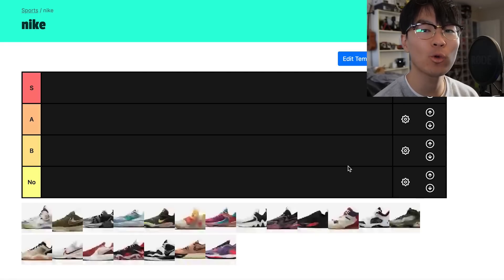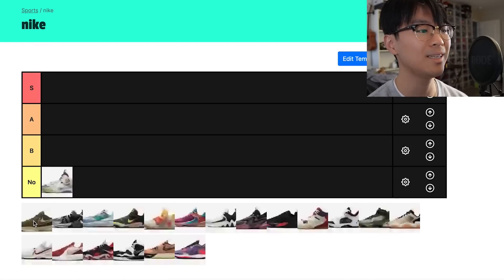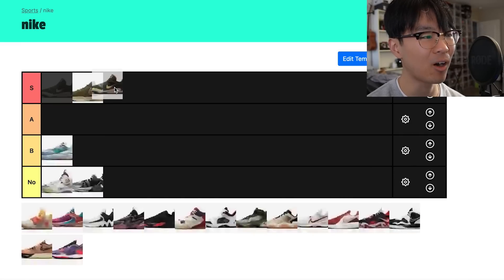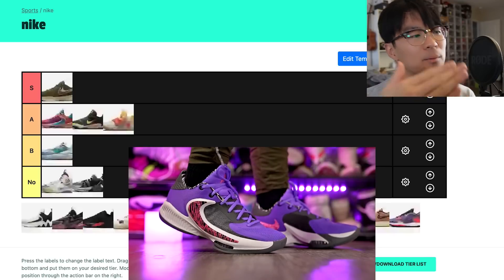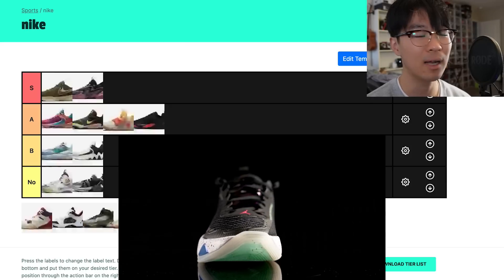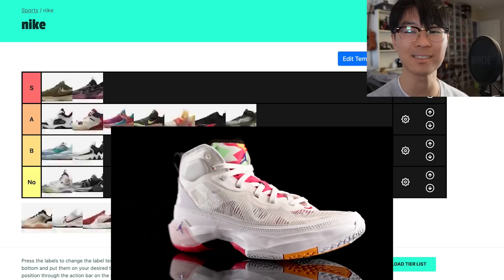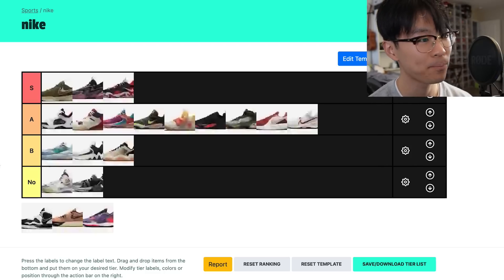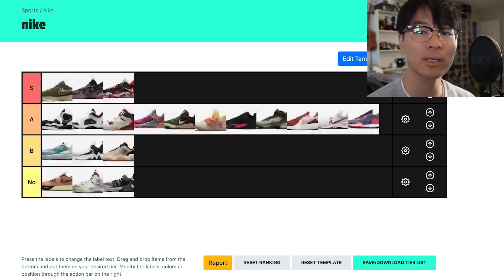Nike TIER LIST of 2023 So Far! Best & Worst Nike Hoop Shoes!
I made a tier list of Nike's basketball shoes!